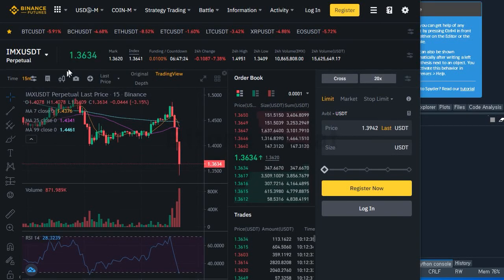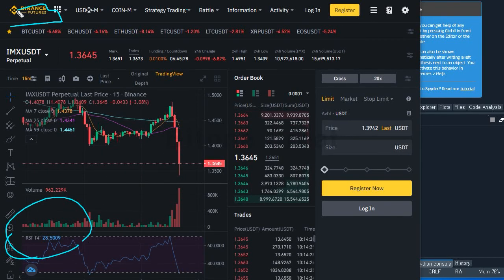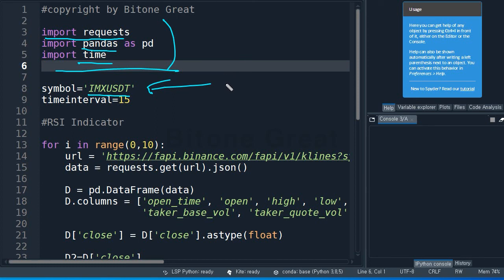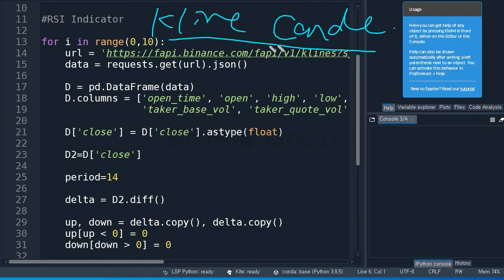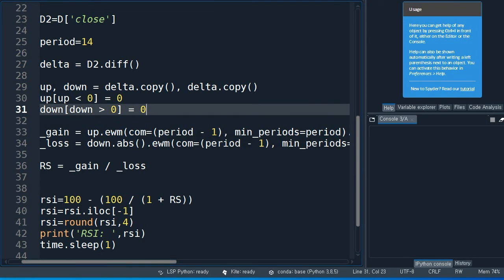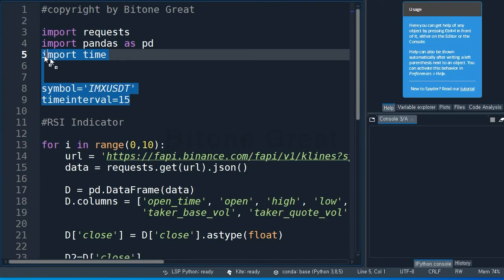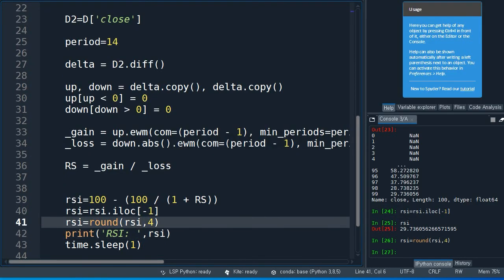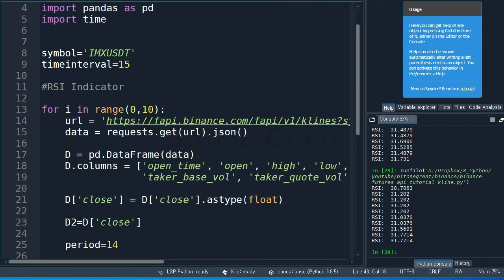[Binance Futures][Python API] How to generate RSI (Relative Strength Index, Technical Analaysis)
🔥Binance Futures RSI Signal Telegram Channel🔥
5 min

Our Partners

🔥Telegram Trading Alarm for Binance Exchange (Bollinger Band, RSI, etc.)🔥